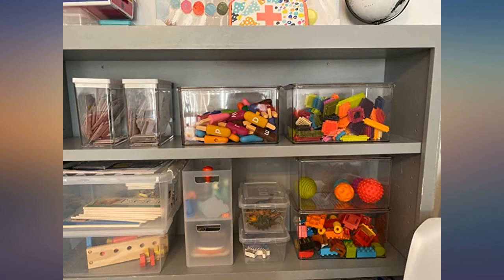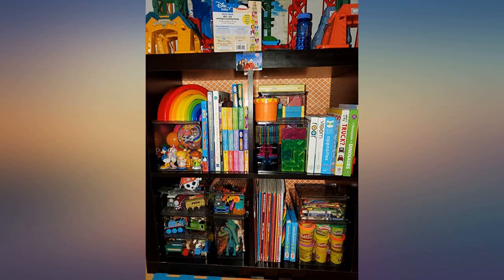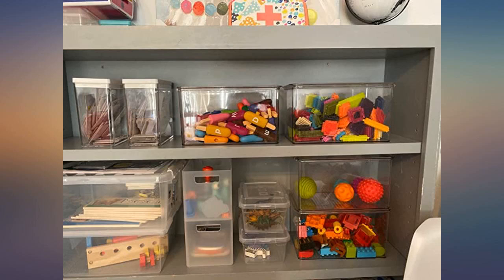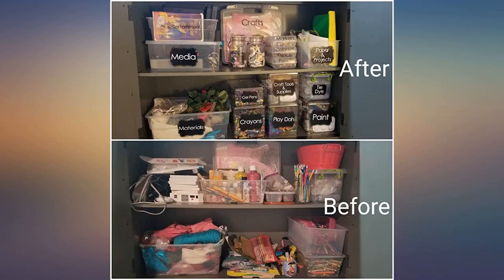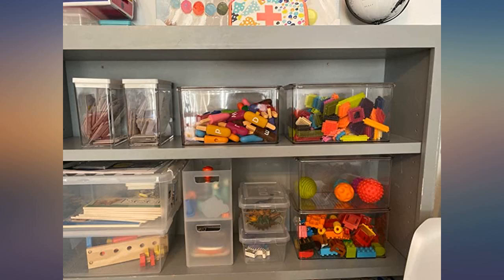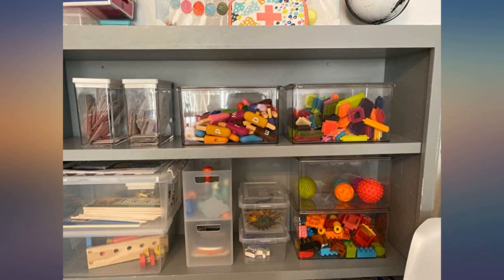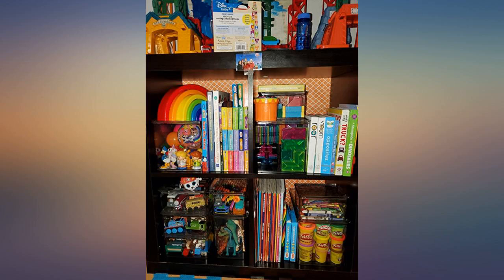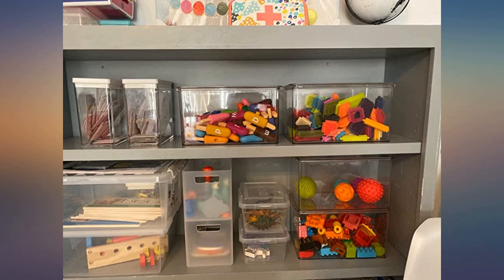mDesign Stackable Closet Plastic Storage Bin Box with Lid - Container for review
Main Features:
by entering your model number.. SIMPLE STORAGE: Keep closet, bedroom, and playroom clutter under control by keeping toys organized and in their place; Tidy up hallway, mudroom or entryway closets; This convenient storage bin provides plenty of storage space to separate and organize games, puzzles, building blocks, small farm animals, play food, dolls, doll clothes, cars, action figures, army men, and train set accessories; Ideal for storing art supplies, coloring books, crayons, paints, markers and crafting supplies; Set of 2. STACKABLE: Hinged lids easily open to make grabbing what you need quick and easy; Clear view so you can easily find what you are looking for without opening the bins; Stackable for creating vertical storage to maximize storage spaces; Use individually or together to create a custom storage system that works for you; Keep items contained, organized and dust-free; mDESIGN TIP: take advantage of vertical space to maximize your storage potential - stack and store. VERSATILE & COMPACT: These versatile storage bins can be used in any room of the home; Great for keeping small items organized and easy to find; Ideal for cars, tiny farm animals, army men, games, markers, crayons, art supplies, molding clay, paints, glue sticks and more; Use them in the bedroom, bathroom, laundry/utility room, kitchen, craft room, garage and more; The compact size and stacking feature also makes them great for apartments, condos, college dorm rooms, RVs, campers, and boats. QUALITY CONSTRUCTION: Made of durable, BPA and Chlorine free shatter-resistant plastic with a steel metal hinge; Easy Care - clean with mild soap and water; Do not place in dishwasher. THOUGHTFULLY SIZED: Each Measure 12.75" x 7.25" x 7" high